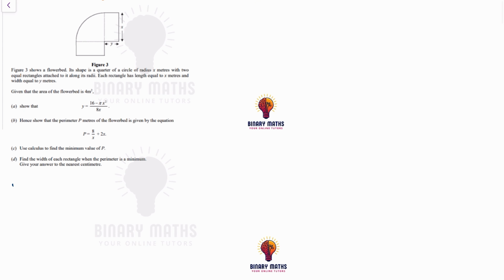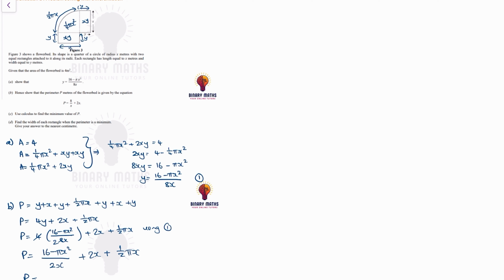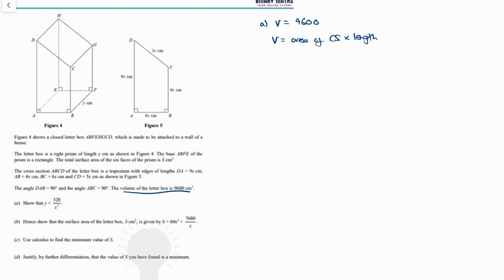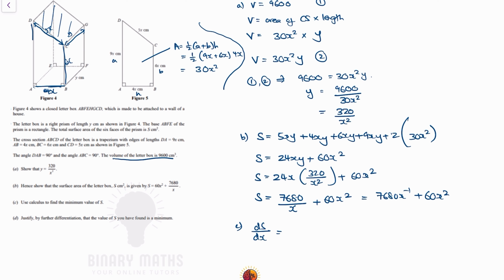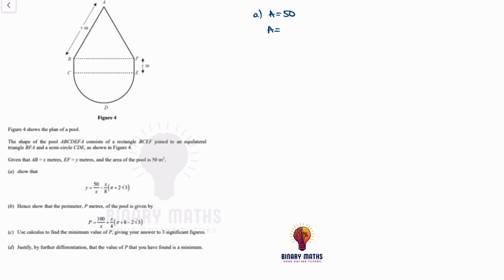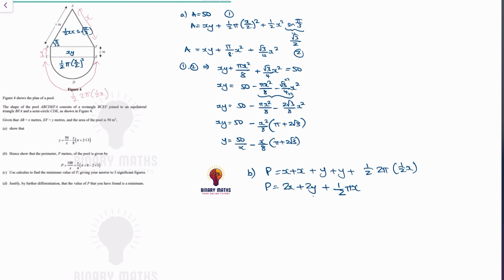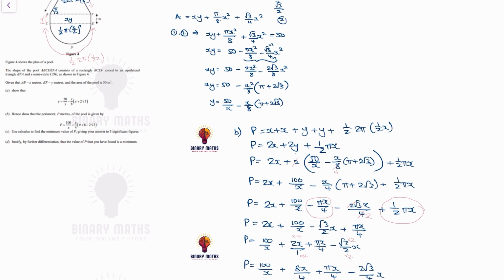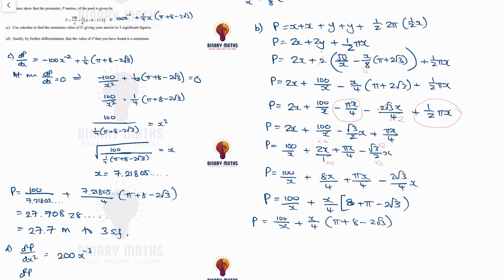A-Level Mathematics | Pure | D1.8 | Problem Solving with Differentiation Part 1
D1.8a Problem Solving with Differentiation Part 1

Differentiation 1 - A-Level Mathamatics (Pure)